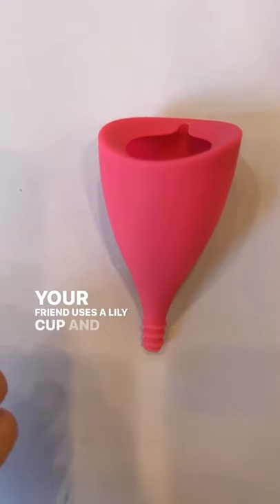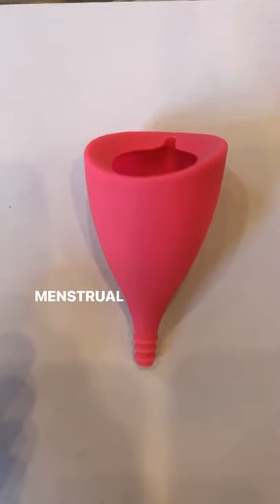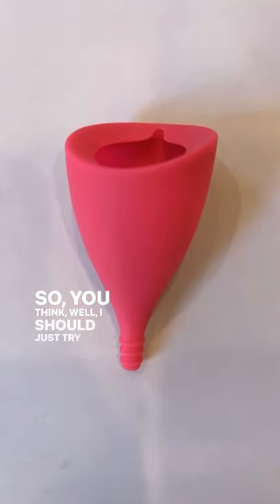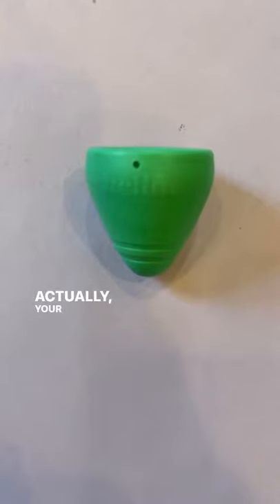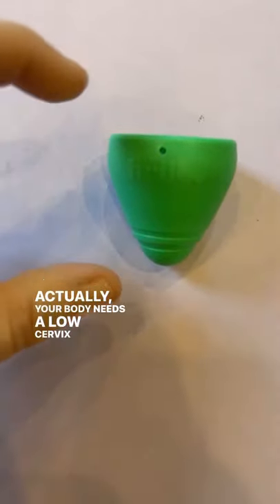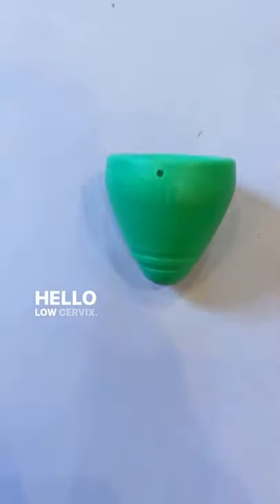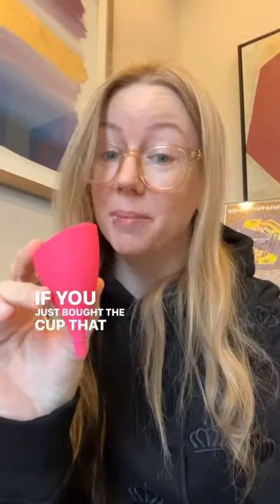Don’t Make This Menstrual Cup Mistake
The number one mistake I see people making is just buying the cup their friend recommends. The cup your friend loves is not guaranteed to work well for your body’s needs. The best place to start is on the quiz on periodnirvana.com to get suggestions for options best suited to you. And you can always do more research. Like finding your perfect set of running shoes or foundation it’s not uncommon to go through 1-2 cups before finding the one that works. Cups are unlike
Anything you’ve used before and after trying one you’ll be more able to pick exactly what you need the next time.